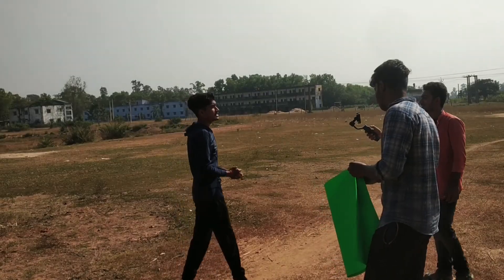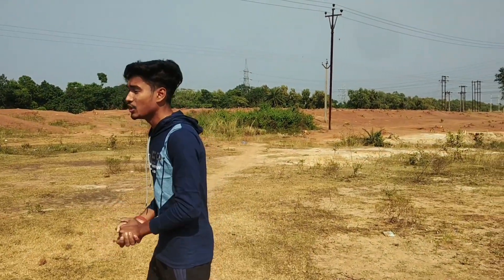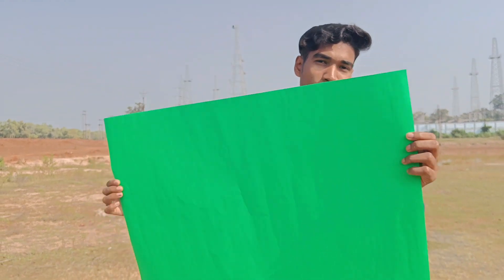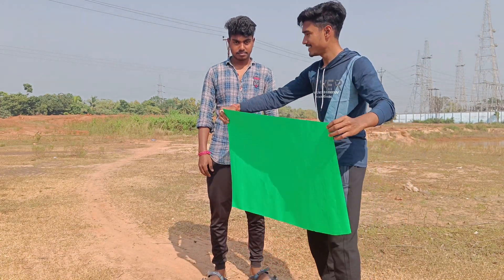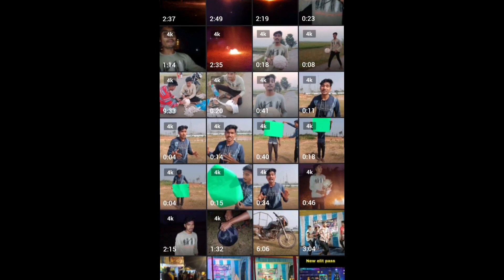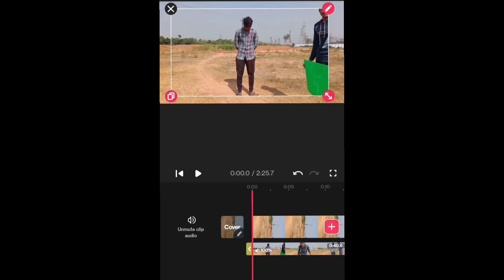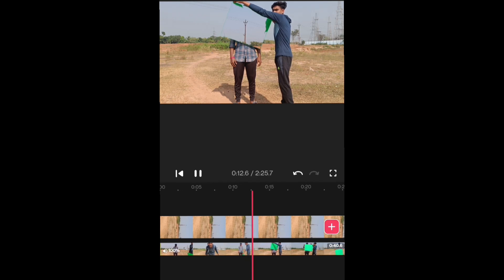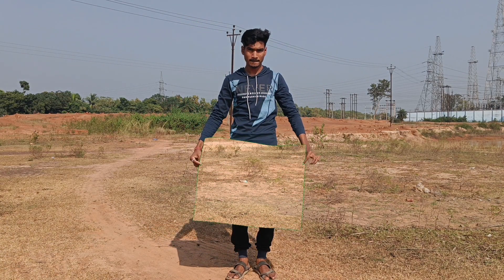खुद को गायब कर दिया । How To Invisible Myself - it's possible?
Hello guys , Wellcome to our youtube channel " INDIAN LUCKY EXPERIMENT"
How do you make yourself seem invisible?Can a human be invisible?What can make human invisible?
How can I go invisible in school?
What is the power of invisibility?
Is invisibility a superpower?
Is there an invisible suit?
Is there a real invisibility cloak?
Can an invisible man see?What can make human invisible?
How to make human body invisible
How to be invisible in publicHow to be Invisible pdfHow to be invisible on WhatsAppHow to be invisible in schoolHow to be invisible wikiHowIs it possible to become invisibleHow to see an invisible personHow to be Invisible memeHow to become invisible in societyHow to turn invisible Magic trickInvisibility powerInvisibility cloakInvisibility technology
invisible video making process
how to make invisible video
invisible video kase banaye
invisible video editing
invisible kase kare apne apko
apne apko invisible karne ka tarika
invisible video